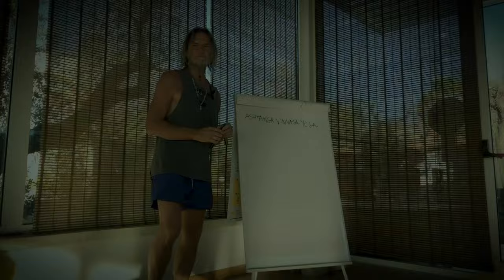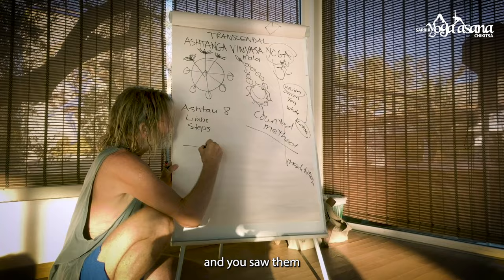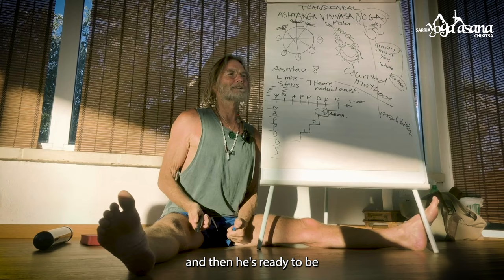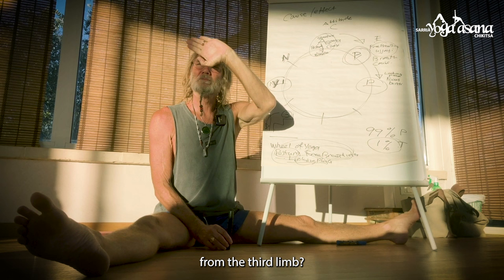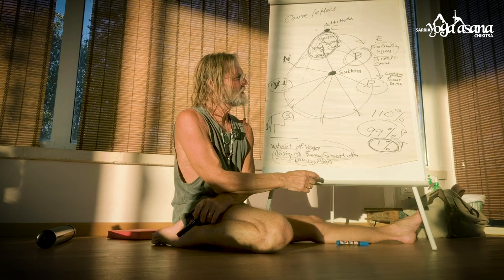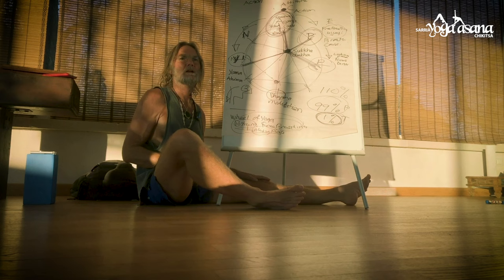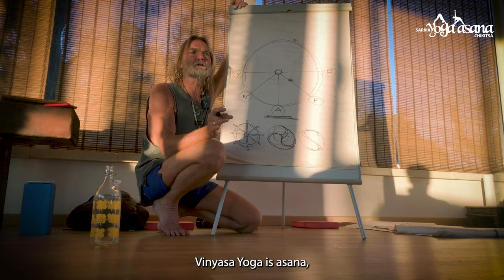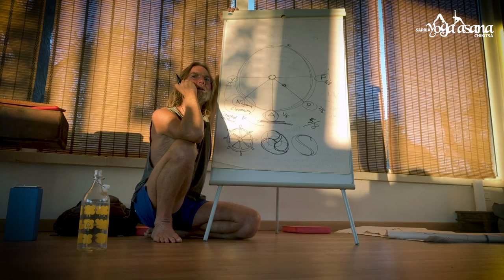The Wheel of Yoga by John Scott - an INSPIRATIONAL Look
In this inspiring video, John Scott deconstructs and decodes Pattabhi Jois´s famous ´1% theory´ catchphrase.

He expands on his own inquiry into the Ashtanga Vinyasa Yoga practice and offers a fresh perspective on the wisdom of this tradition.

John and Julia Scott are visiting Barcelona on June the 10th

🤸🧘🏼‍♂️😍 TT 200 Hours  ► Teacher Training Ashtanga Barcelona 2022 Presencial en Castellano

John has been a student of Yoga, of AVY since 1987, though during retrospective reverie, john realises that much of his early years at school were spent daydreaming – “eyes fixed out through the window as if travelling to another dimension of reality..”

When does one start yoga? John questions and believes that once you start to question where are you, where have you come from, what are you, what are you doing and where are you going? when these questions percolate and bubble to the surface, you become aware you are already on the Journey of enquiry, the enquiry into your true nature and purpose for being here on this physical plane. It is through the practice of AVY and deep enquiry into the self that John has brought all his earlier experiences and meditations into his life work of sharing.

John’s teaching is therefore very metaphorical, analytical, technical and often humorous, his teaching style appeals to students of many backgrounds and nationalities, teaching workshops throughout the world. John remains an avid student of yoga and relationship fascinated by the linking of different traditions and cultures through symbols, language and the Counted Method of Ashtanga Vinyasa Yoga.

John wishes to acknowledge his first teacher Derek with great love and gratitude, Derek Ireland who introduced

From the Gita:
Whatever you do, whatever you eat, whatever you offer in sacrifice whatever you give in charity, whatever you practice as austerity, O Kaunteya, do it as an offering to Me.